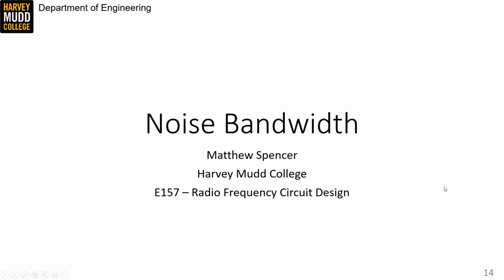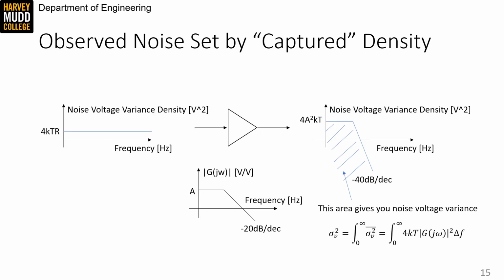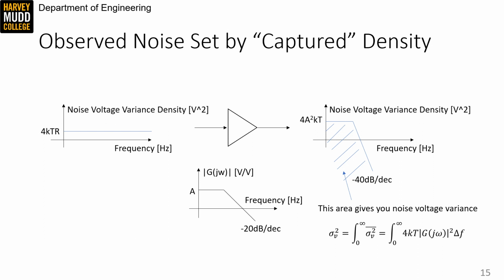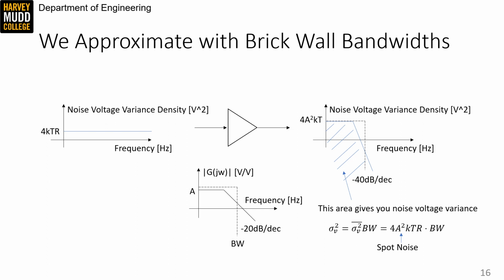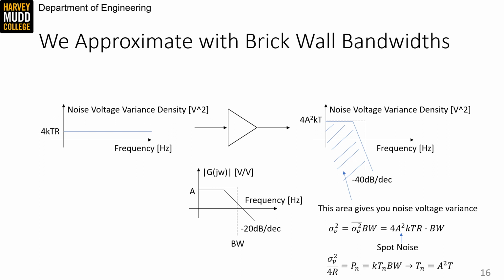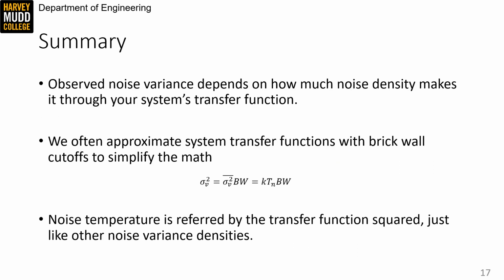HMC E157 Lec21 V04 Noise Bandwidth